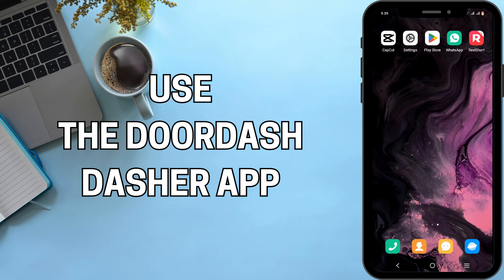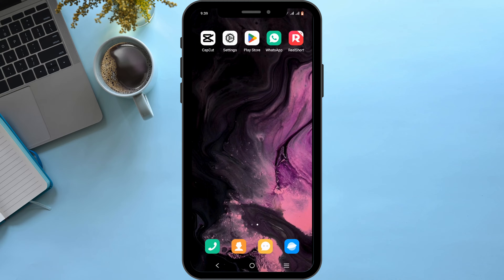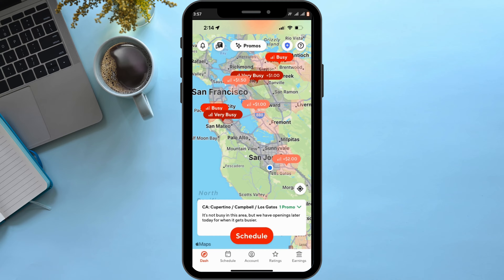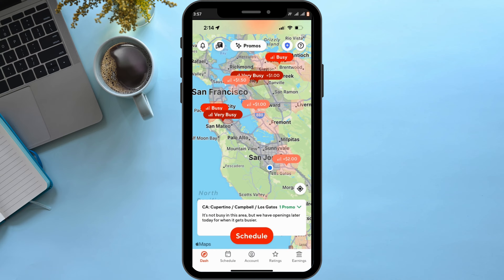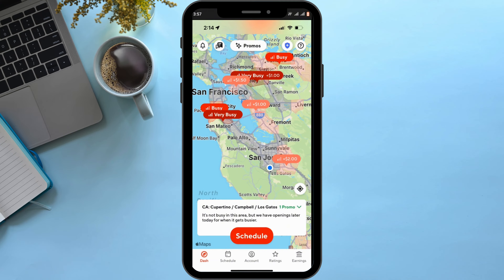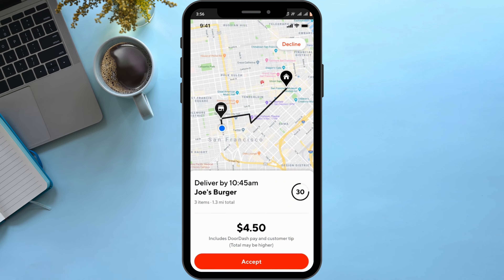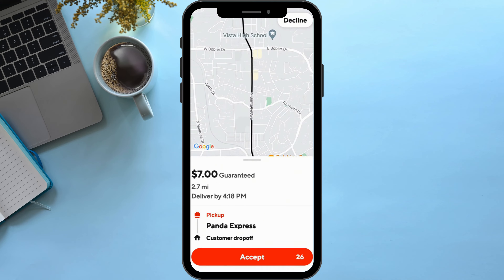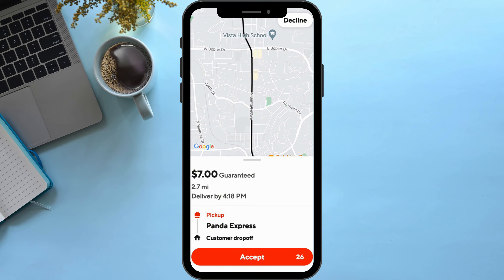How to Use the DoorDash Dasher App (2024) | Step-by-Step Guide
How to Use the DoorDash Dasher App (2024) | Step-by-Step Guide for Beginners

New to the DoorDash Dasher app and need help getting started? This step-by-step guide provides clear instructions on how to use the DoorDash Dasher app in 2024. Follow this straightforward process to begin delivering with DoorDash and maximize your earnings.

In this tutorial:
0:00 - Introduction
0:15 - How to Use the DoorDash Dasher App (2024)

Learn how to effortlessly use the DoorDash Dasher app with this comprehensive guide. This video covers the entire process, ensuring you can navigate the app and start delivering without any issues.

Get started with the DoorDash Dasher app by following this guide in 2024!